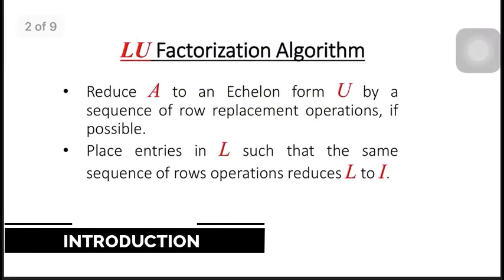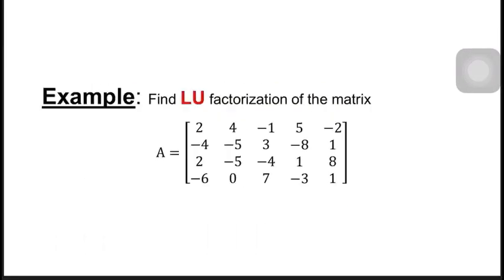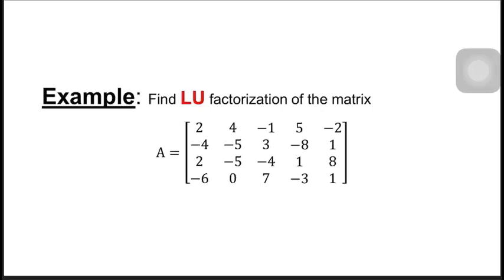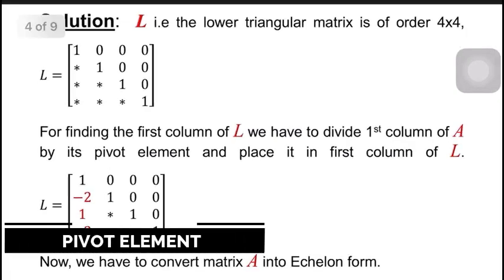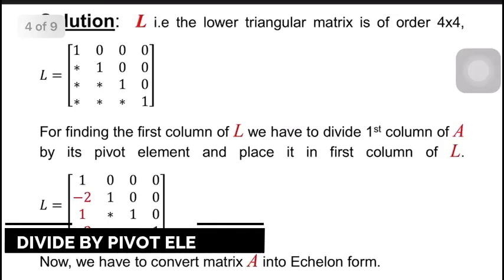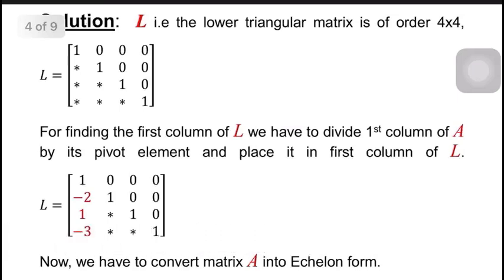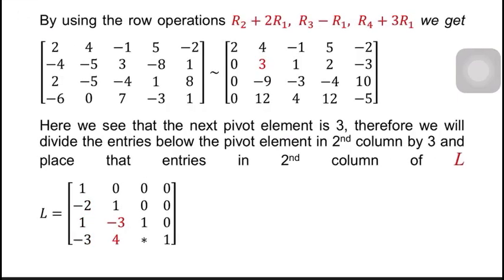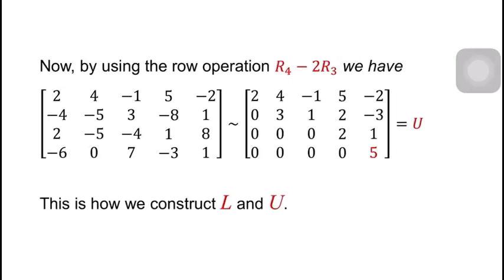LU FACTORIZATION LINEAR ALGEBRA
LU Factorization.

Lecture by: Mr. Muhammad Huzaifa Mahmood